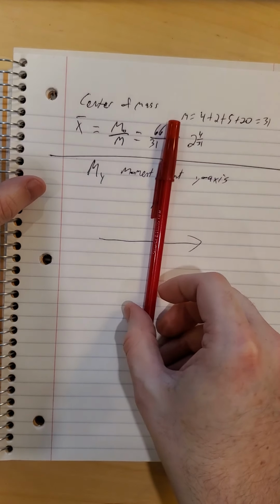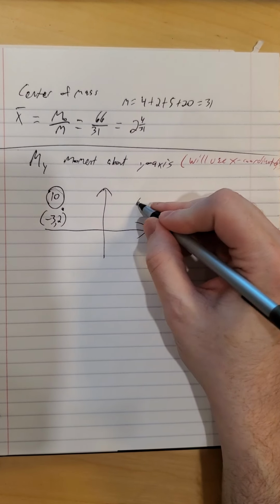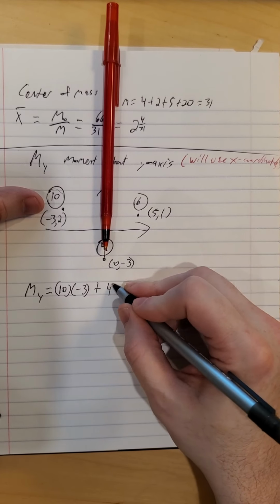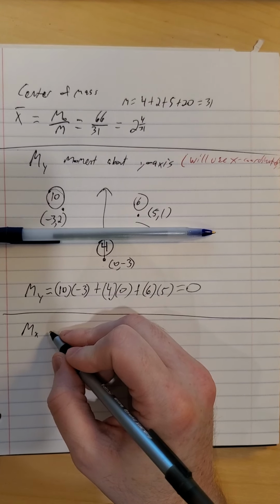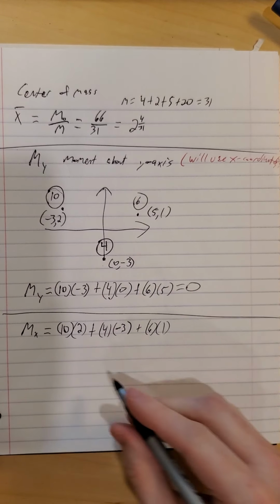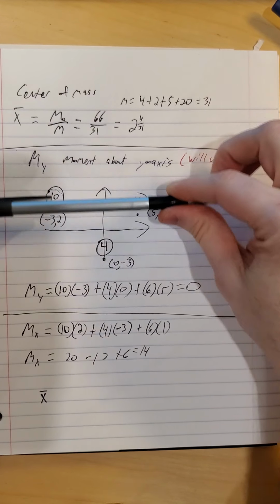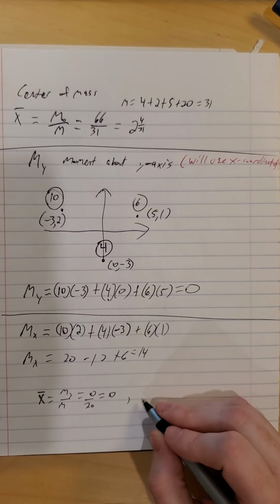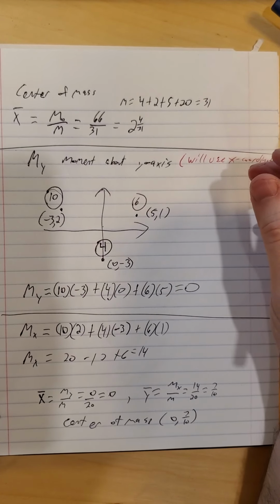MTH203 SECTION 7.6 PART 1